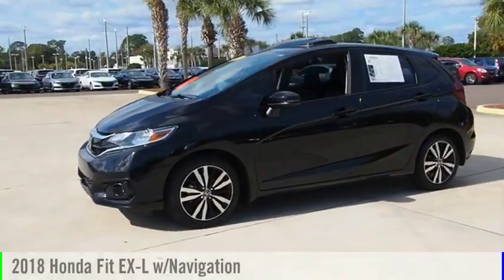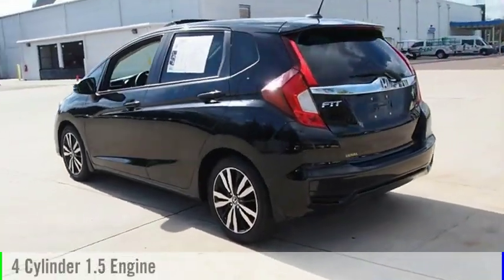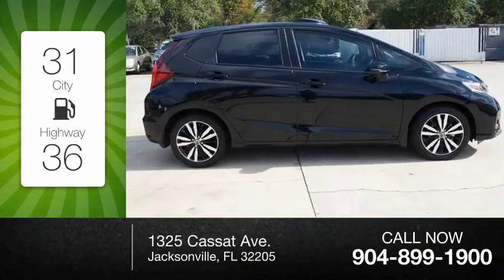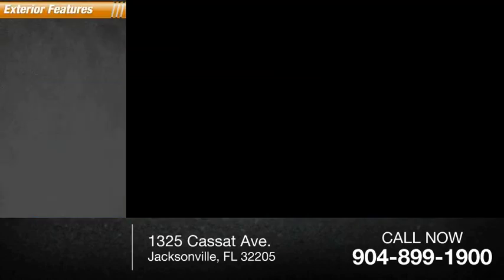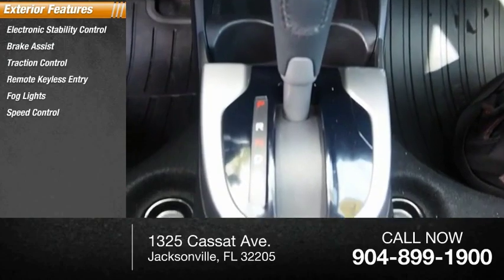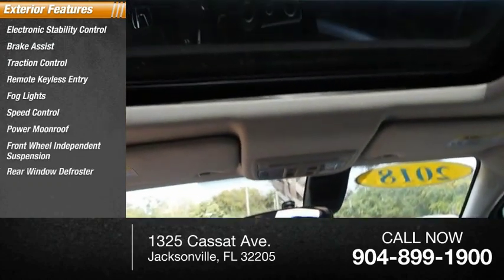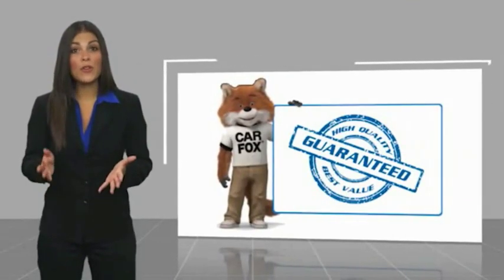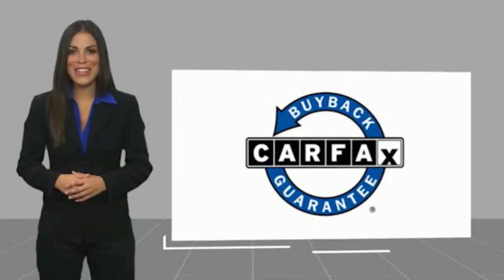2018 Honda Fit PJM705640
2018 Honda Fit EX-L w/Navigation

Duval Honda
1325 Cassat Ave.

This 2018 Honda Fit EX-L in Crystal Black Pearl features: **ONE OWNER, **BACK-UP CAMERA, **NAVIGATION, **2 KEYS & REMOTES, **BLUETOOTH, *POWER PACKAGE, **SPORTS PACKAGE, **ALLOY WHEELS, **SUNROOF, **LEATHER, **CLEAN VEHICLE HISTORY.   4D Hatchback FWD EX-L w/Navigation Priced below KBB Fair Purchase Price! 31/36 City/Highway MPG Odometer is 5901 miles below market average!  At Duval, we want you to have confidence in buying an used vehicle. That is why we offer our Duval REAL DEAL No Bills for the Basics. This is a 3 Month Protection that includes 3 months of tire replacement / repair, 3 months battery replacement, 3 months brake replacement / repair, and 3 months of light bulb replacement. Our 90 Day preowned car protection also includes A/C and we also offer a 48 Hour / 300 mile Return Policy. Buy Preowned with Confidence at Duval Honda. Prices are plus tax, tag, title, $198 Electronic Filing Fee and dealer pre-delivery service fee in the amount of $899 which charge represents cost and profit to the dealer for items such as cleaning, inspecting and adjusting new and used vehicles and preparing documents related to the sale.